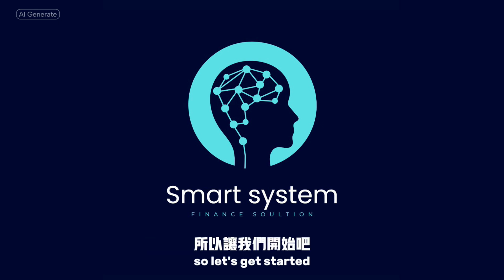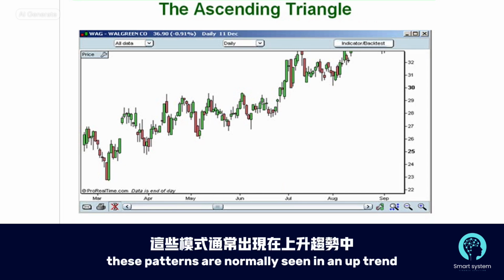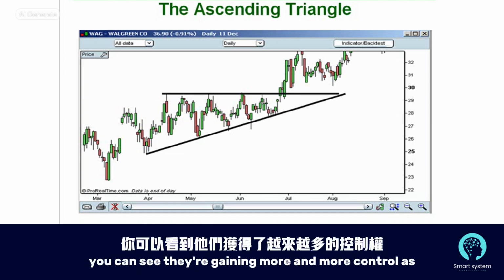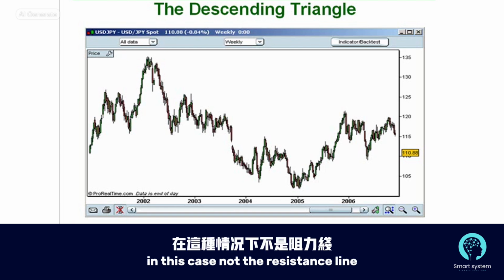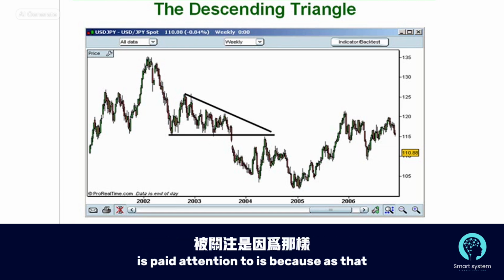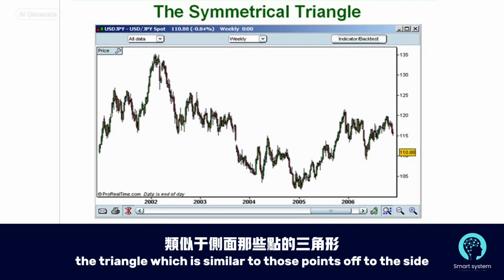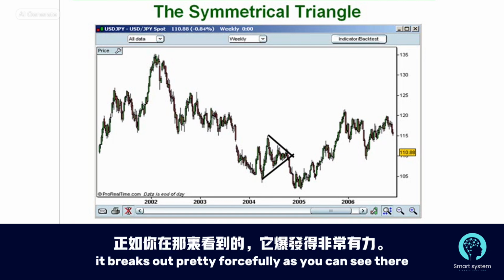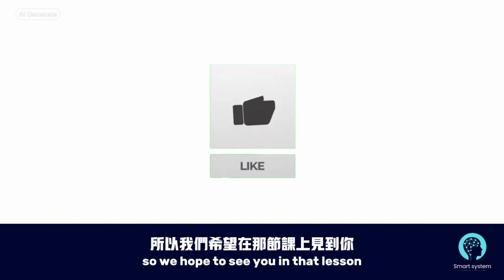15. Chart Patterns - Triangle Chart Patterns 圖表形態 - 三角型態